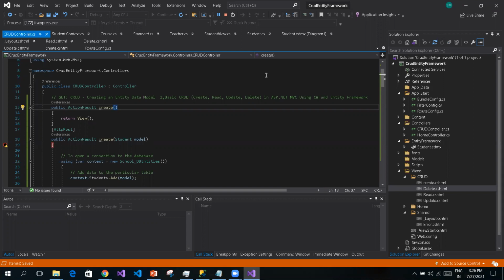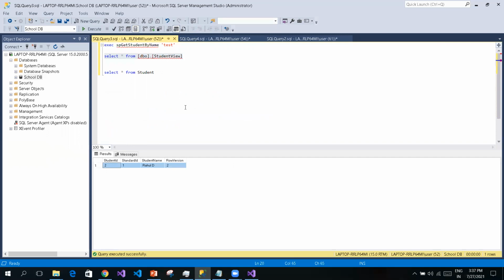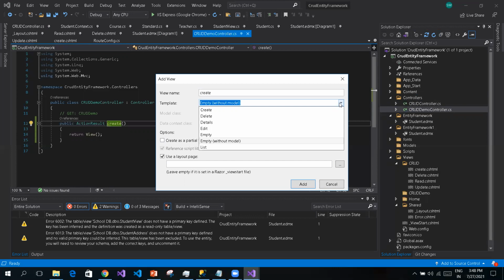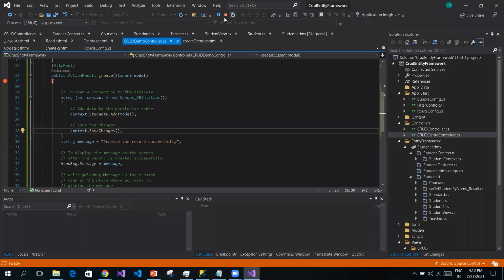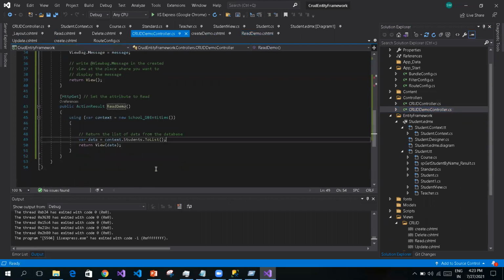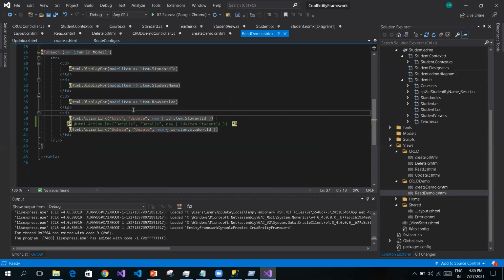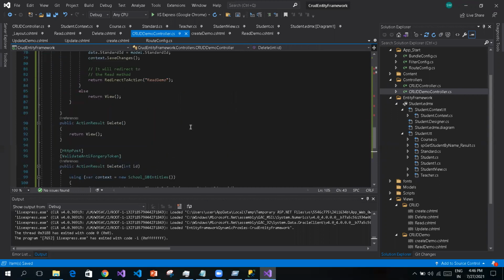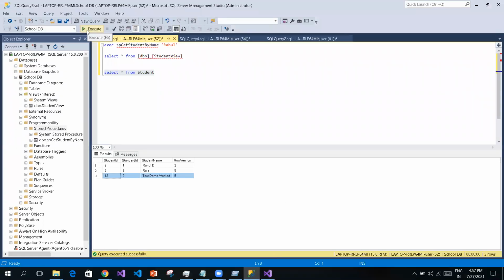CRUD in ASP.NET MVC Using C# and Entity Framework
Hello friends, In this video, we will see the Creating an Entity Data Model Basic CRUD in ASP.NET MVC Using C# and Entity Framework for freshers and as well as for experienced candidates.

Watch Top(Important) Videos:

ASP.Net MVC | Creating an Entity Data Model Basic CRUD in ASP.NET MVC Using C# and Entity Framework
ASP.Net Core Interview Questions with Answers || Top 40 Interview Questions: